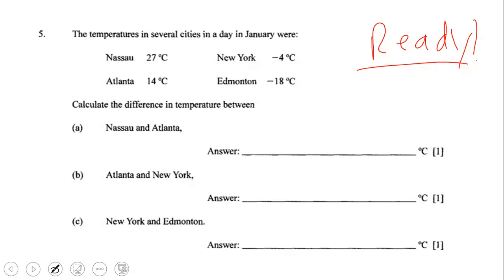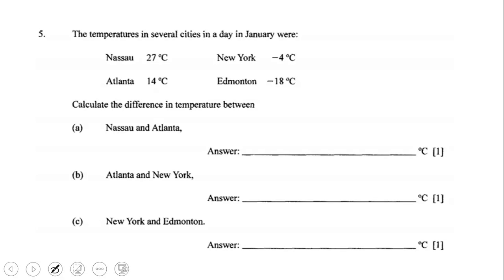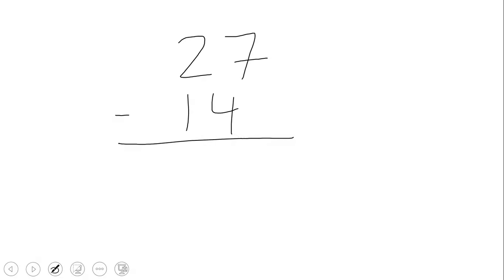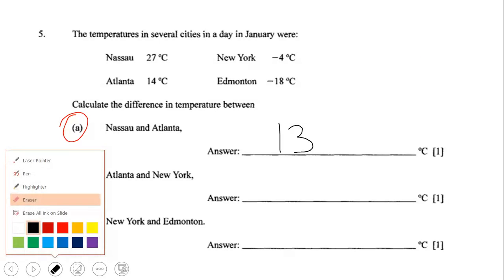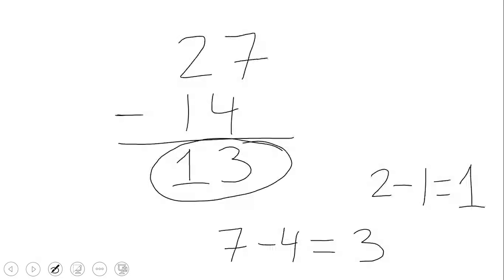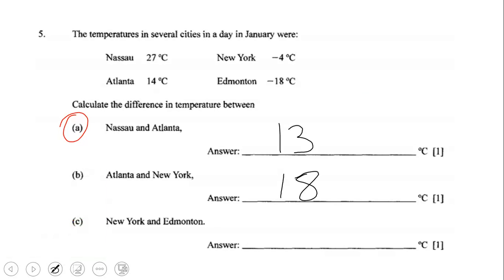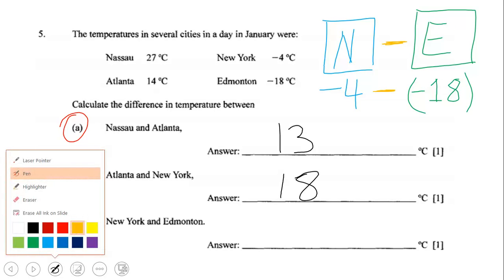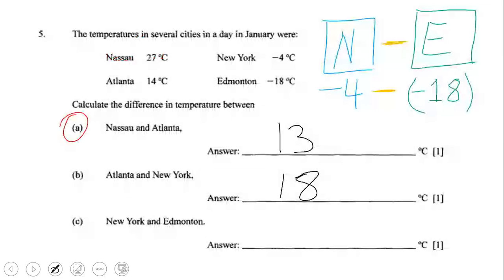BGCSE math paper 1 2018 question 5